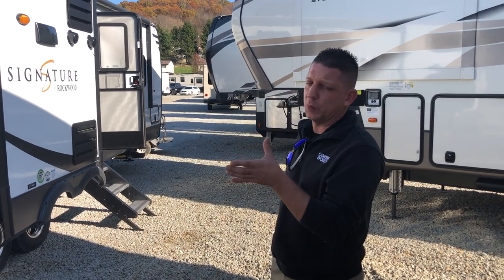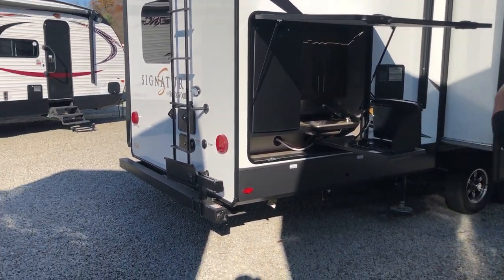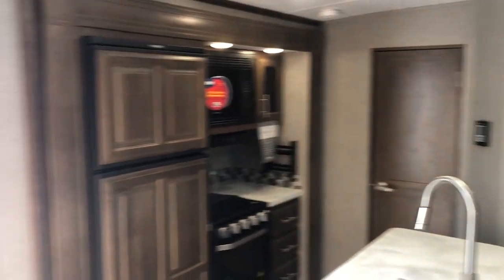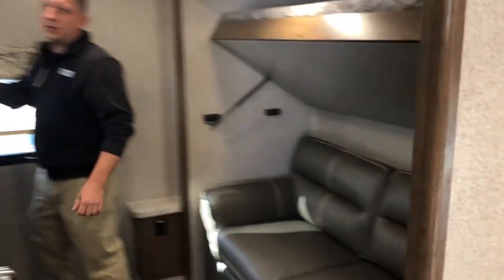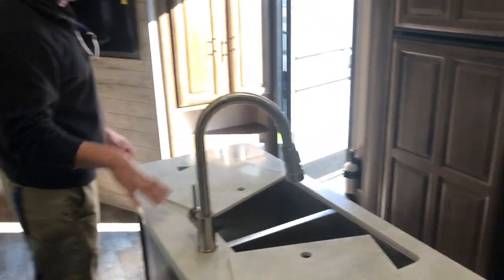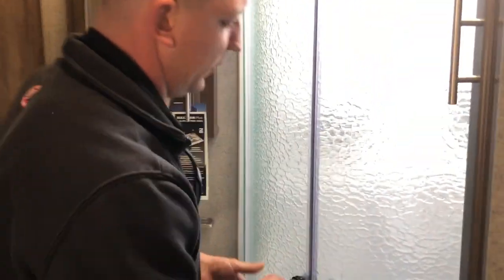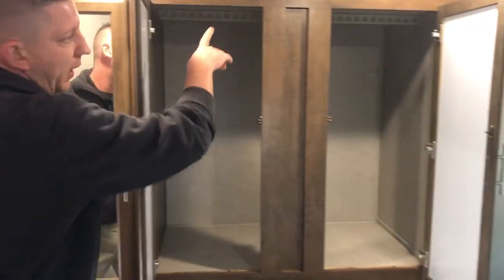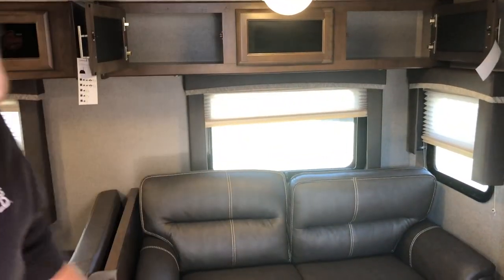Rockwood 8327SS Walk through tour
2020 Rockwood 8327SS tour